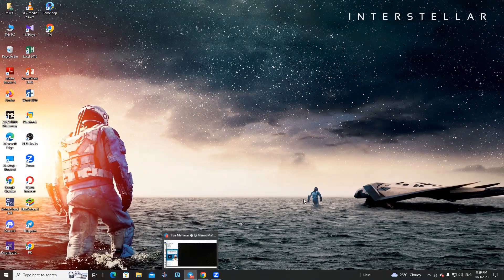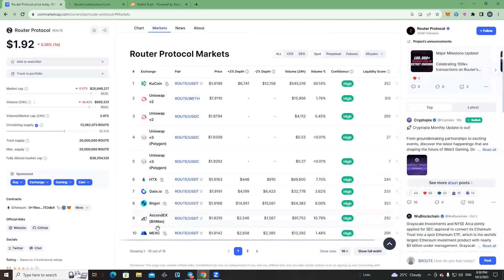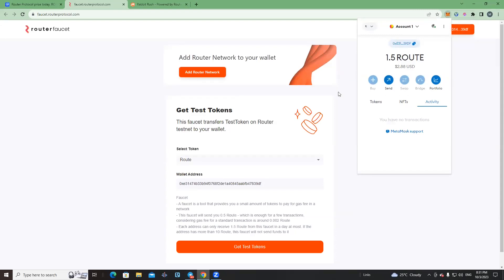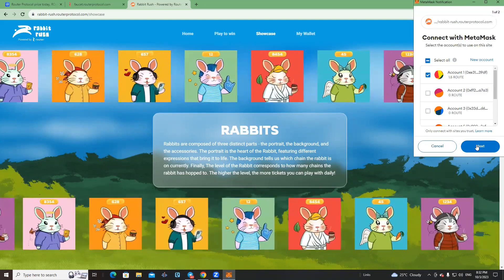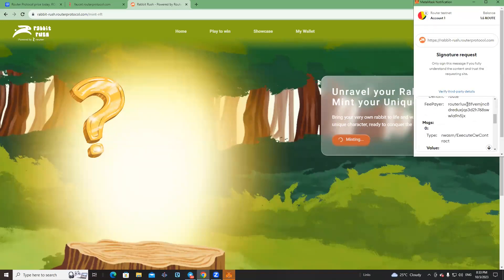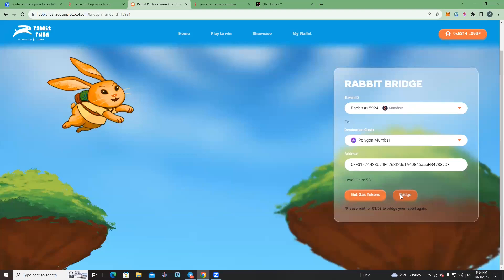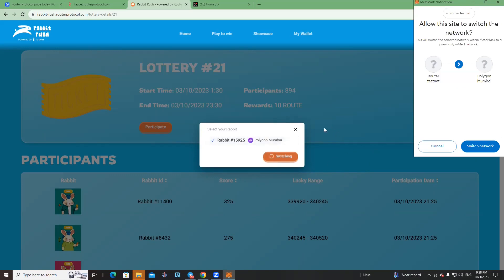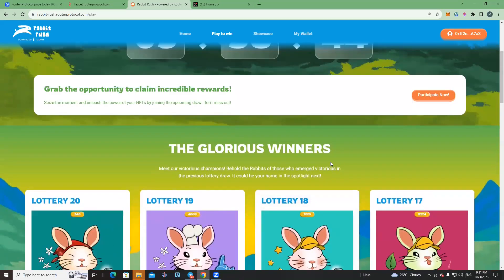20$ දවසගානේ හැමොටම / Instent Exchange Airdrop / Airdrop Sinhala / Free Airdrops / Sinhala Srilanka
20$ දවසගානේ හැමොටම / Instent Exchange Airdrop / Airdrop Sinhala / Free Airdrops / Sinhala Srilanka

✅ අලුතෙන් ගේන සයිට් සහ අලුතෙන් දාන Airdrop ගැන මේ Group එකෙන් ගැටලු කතාකරගන්න.

how to earn money sinhala
how to make money sinhala
how to earn money ebay sinhala
how to earn money fiverr sinhala
how to earn money youtube sinhala
how to earn money telegram sinhala
usdt mining
usdt mining site
earn usdt
usdt
mining
usdt free earn
usdt investment
usdt mining sites 2023
free usdt
investment site
stormgain mining
tether mining
tether usdt
usd mining
100$ per day
app earn
best earning
dapp trx
dogecoin mining
earn app
earn free money
earning app
earning site
invest
mines
mining app
mining site
mining usdt
site
usdt site
usdt tether
usdt thunder
usdt wallet
2023 New Site New USDT Earning Site 2023